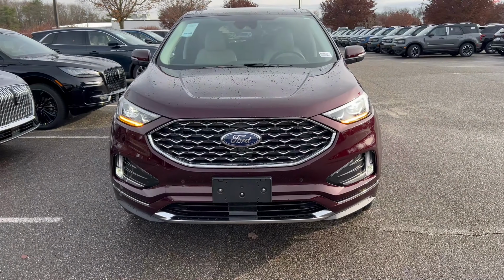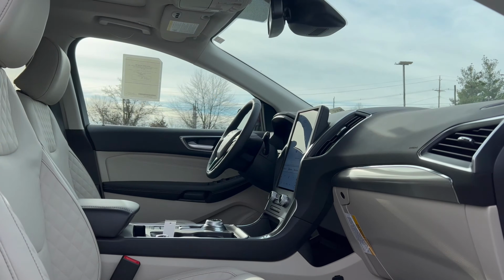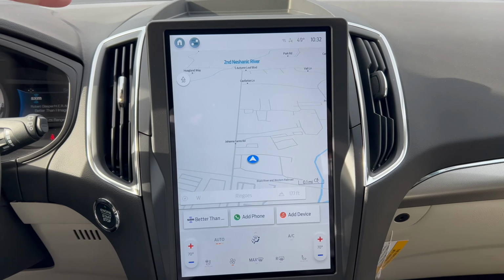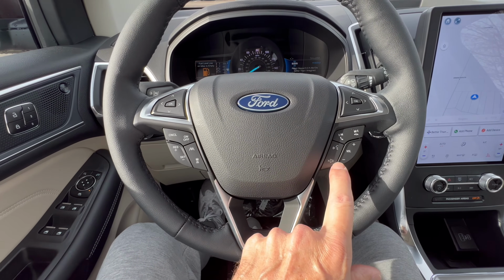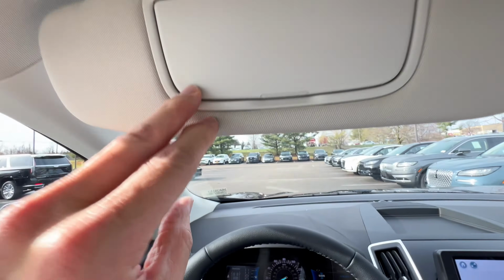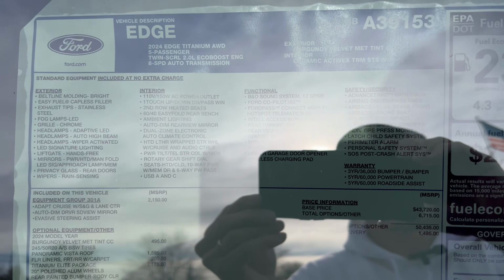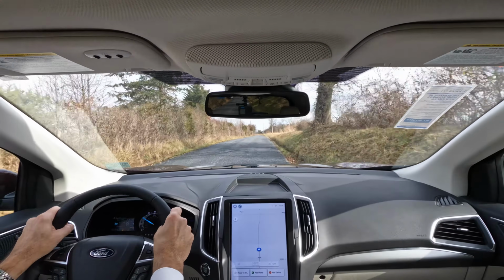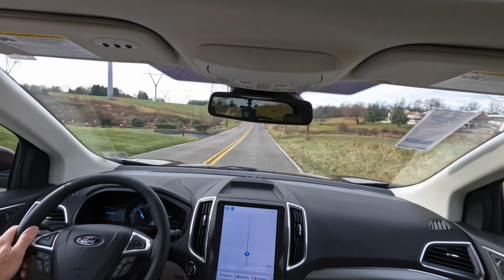2024 Ford Edge Titanium AWD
The compact SUV to buy? Worth a test drive?

Thank you to Ciocca Ford of Flemington for allowing the channel access to this vehicle for review.